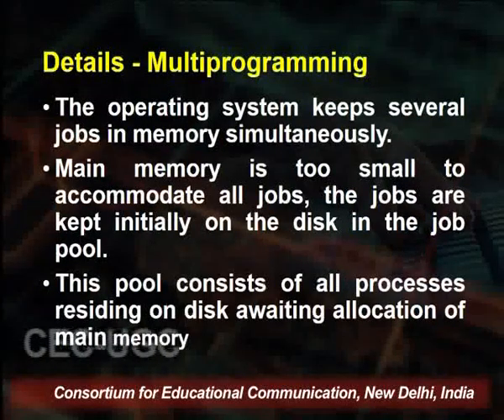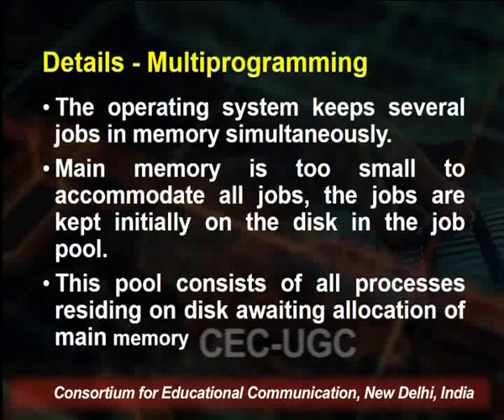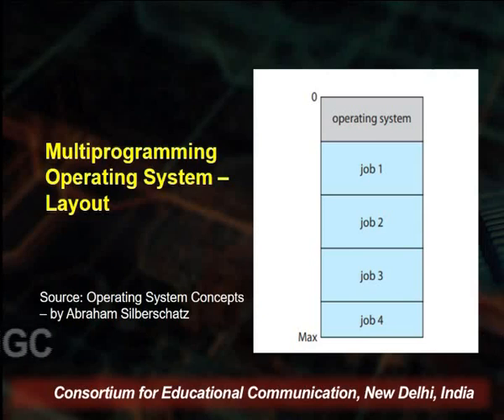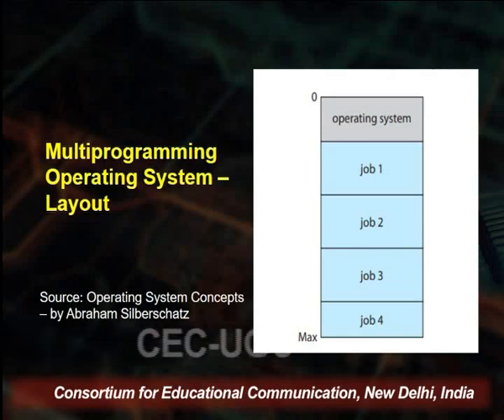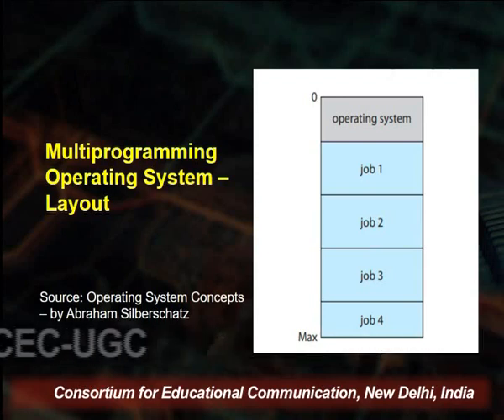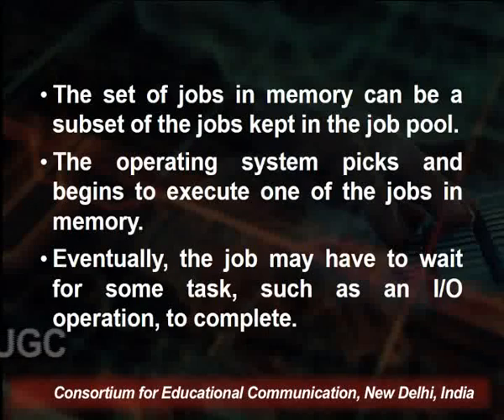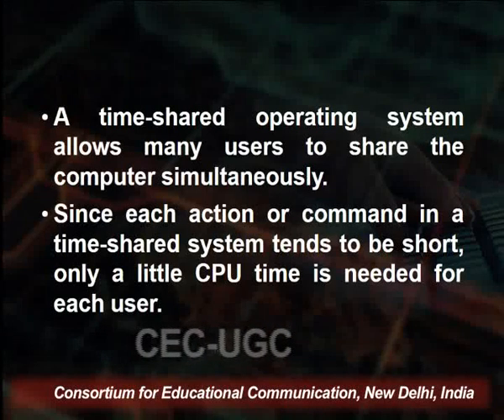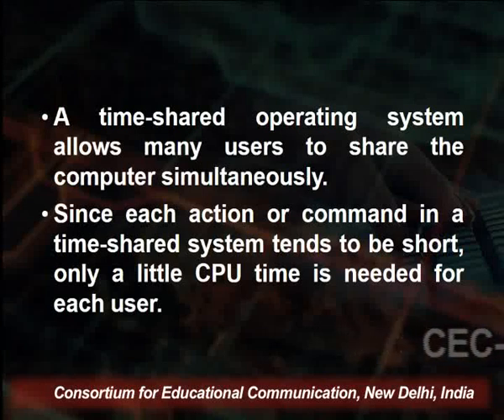Operating System Structure - I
This Lecture talks about Operating System Structure - I.